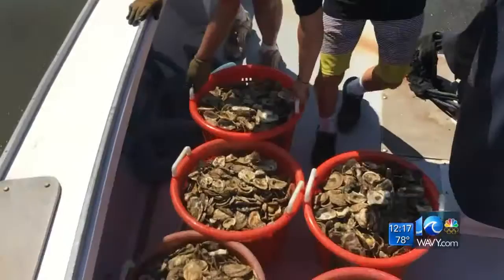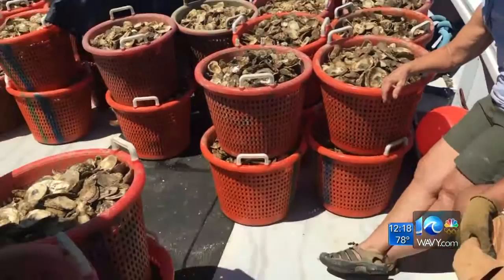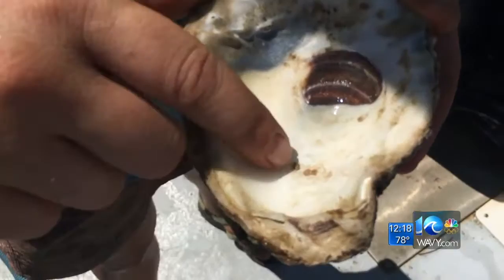Recycled oysters improve water quality in Norfolk's Lafayette River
When it comes to improving water quality in the Chesapeake Bay, experts say oysters are part of the solution.